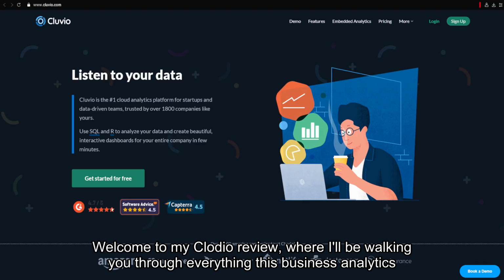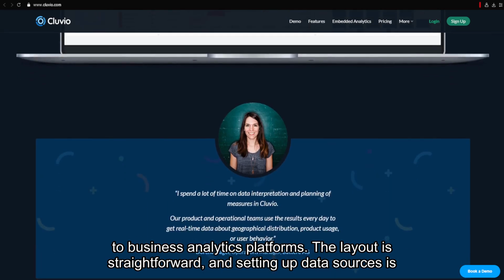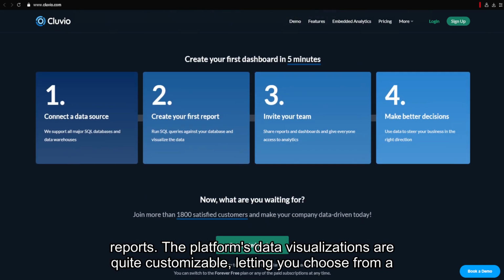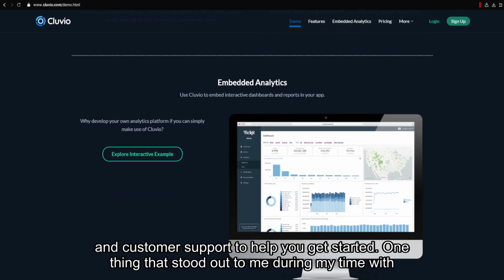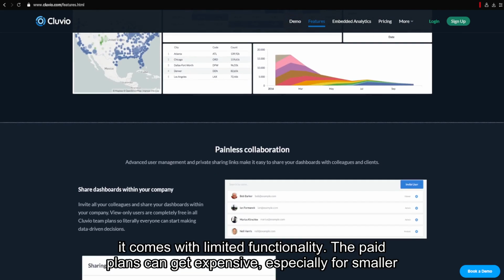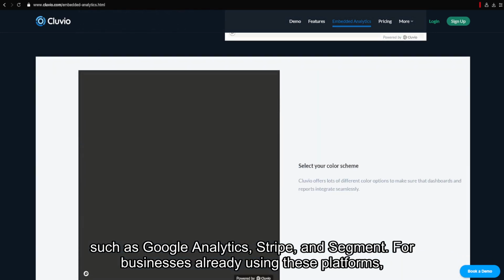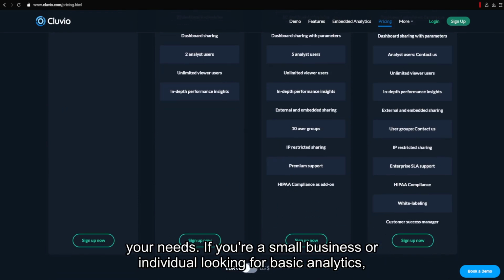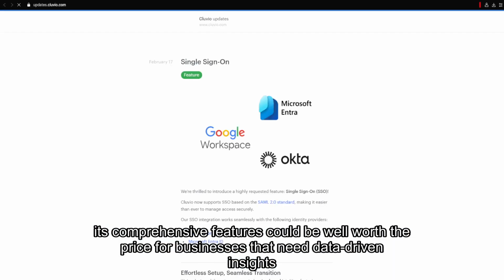Cluvio: Honest Review & User Experience of This Powerful Business Analytics Tool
In this video, I dive into an in-depth review of Cluvio, a business analytics platform designed to help you make data-driven decisions. I'll walk you through the features, pricing, and overall user experience so you can decide if it's the right tool for your business needs. - get cashback on your purchases!)